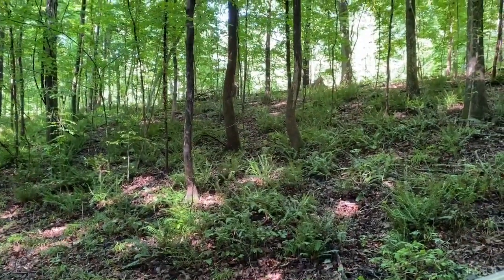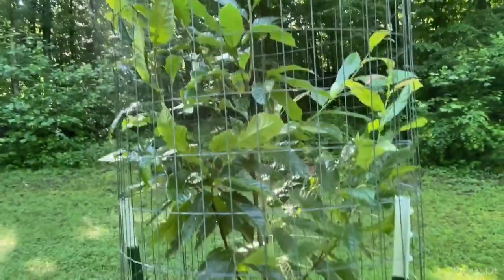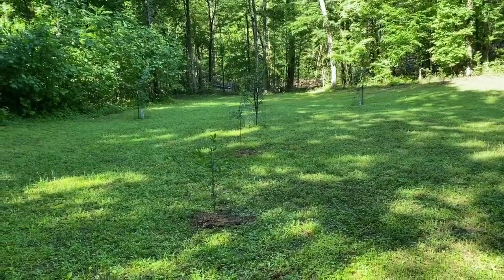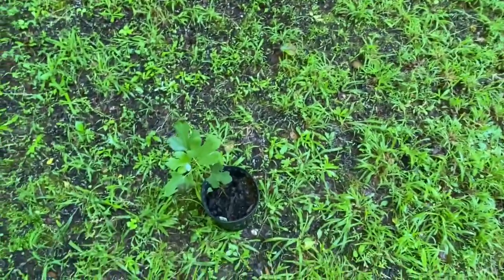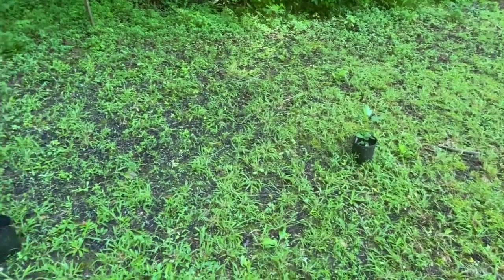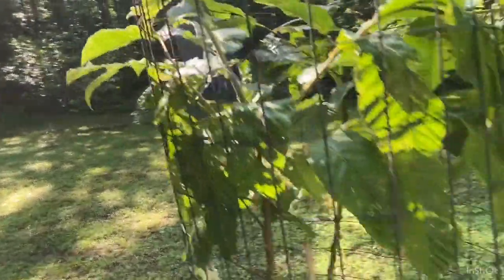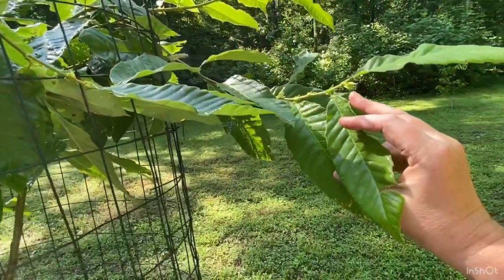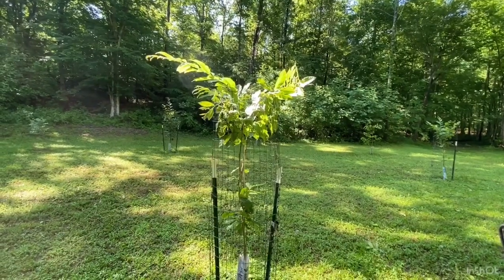Dunstan Chestnut Trees Food Plot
Dunstan Chestnut Tree Update and planting Figs and Blackberries in food plot @splendidgarden7b